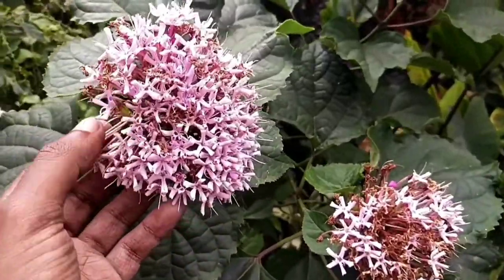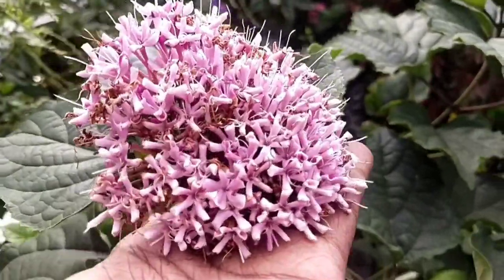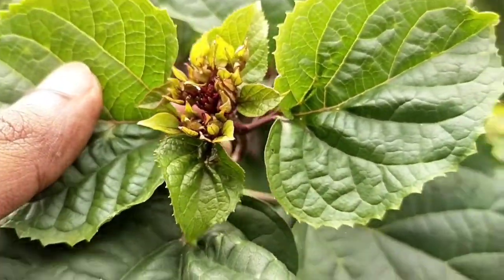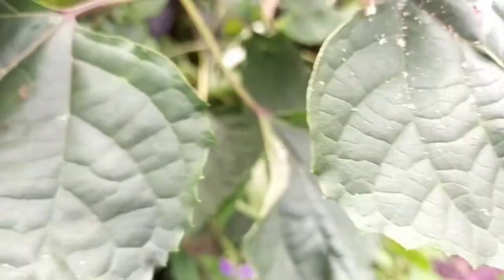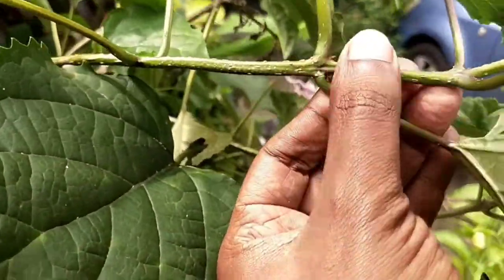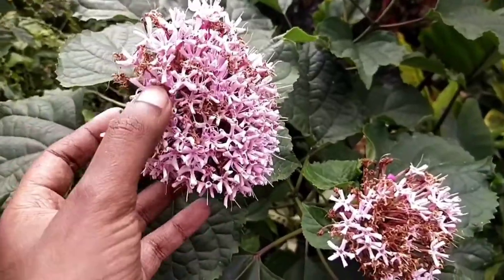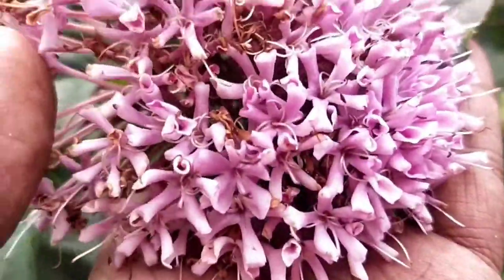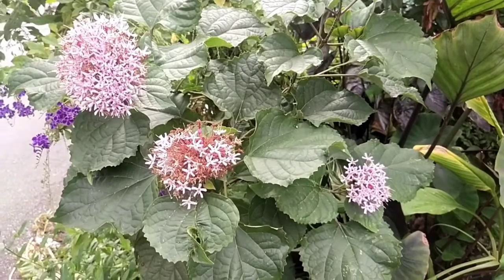How to Grow Rose Glory Bower :Clerodendrum bungei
In today's video I'll be talking about this particular fragrant plant known as Clerodendrum bungei.
When it comes to Clerodendrum, it has a variety of flowering sets and this particular one is very much a compound flower. I have another one which is known as "Bleeding Heart Vine" where it is also from a Clerodendrum species which has a white flowering but it is not fragrant.

There are a few fragrant types which are also known in a local term as "Melur Jawa" which is considered as a Javanese jasmine. Normally a Clerodendrum does not have any pest problem but because this is a very much of a flowering plant, it does attract a lot of pests towards it. it in a way i have noticed when the buds are actually in formation;

Ants come to it and sort of bring in aphids and even mealybugs. The bloom however does not last very long, in a way I can notice that it lasts for five to twelve days, close to a week and once it is done it will sort of come to a dead head formation. this is actually the flower bud it does appear to be like a rose like feature.

The fragrance however is very much evident towards the evening time. in a way I believe it attracts pollinators towards more in the evening time most likely moths or other nocturnal creatures. somehow i have not actually met any of those that come for the flowers except a few butterflies and moths. Another factor that I've noticed is that their leaves are quite showy, somehow as big as hibiscus leaves. now if you notice this white kind of speckles on it.

I believe this is sort of like another pest that is infested in it. It looks more like a scale insect to me. So in a way you have to understand that you may have to use pesticide for it to control this kind of thing that will create problems on these plants. Now this particular one is actually dead-heading the drying flowers, and in a way I find that this flowerbud somehow stays in formation at least for a few weeks. In a way I also noticed that these are telltale signs of all the pests that are actually attacking that are starting from the flower bud. These are specifically scale insects farmed by ants.

In most cases after this video I'm going to trim and dead-head the whole plant and wait for it for the next set of plants to bloom. Apart from this setback you will notice that these glorious flowers are quite majestic to look upon especially more on the pink tones. you can actually see some ants actually crawling over it, these are the tail steel signs of the culprit that bring in all this pest.

Anyway, coming back to the plant care, these particular types do need bright sunlight for it to bloom. it will not bloom in shade, in comparison to other Clerodendrum species. Another factor that I've noticed which is true is that they can be invasive, once they have established the root ball on the ground, they do tend to put out new shoots all around the base of the soil where they can sprout out from anywhere else where the trailing roots appear.

So in a way a safe note to say that it'll be better if you can plant them in a potted plant because if it's planted on open ground chances are you may not be able to eradicate the plant if you choose not to grow it in your garden. Apart from requiring bright hot sun, in a way it needs to bloom also do take note that these are very much of a thirsty plant they do require good watering which they can easily wither away.

Also it does very good on a foliar fertilizer where, when it comes to flowering they do good when regular fertilizer has been applied. together with the fertilizer do take note that they also require pesticide as you will find that all kinds of pests are attracted to this plant. So if you don't want to have pests coming to a garden, do take note that this is one of the consequences.

Also do take note that propagation can be tricky if we can propagate with their pups where they are attached with roots because they are lacking which can be challenging because it can be a 50-50 success when it comes to cutting. I have not come across where it forms fruits so seeds can be challenging but I'm not sure whether it's possible because I have not come across these forming true seeds where we can actually use them for propagation.

Other than that i don't find that this is a fussy plant they do well in any of the regular potting mix. In a way I also find that they do also very well with regular pruning. Other than that, I think it is a very beautiful plant, it's very fragrant in the evening time and also it has beautiful pink flowers.

So I believe that if you are looking for more of a jasmine kind of flower, this falls into that category. i now have come to the end of my video, if you can please click like and subscribe and support my channel. If you can, put some comments below on what your thoughts and experiences are based on this particular plant. Bye